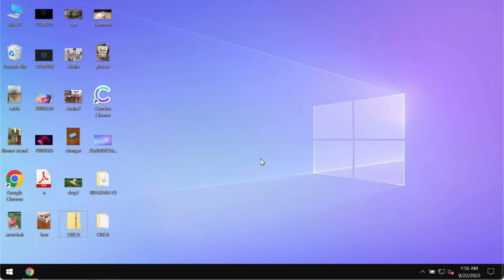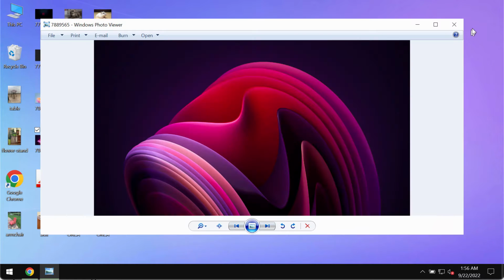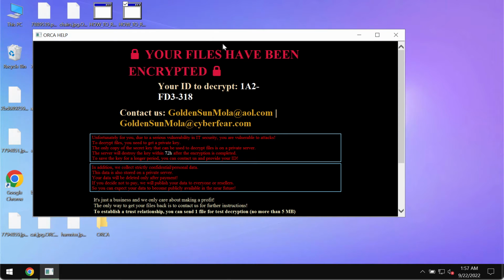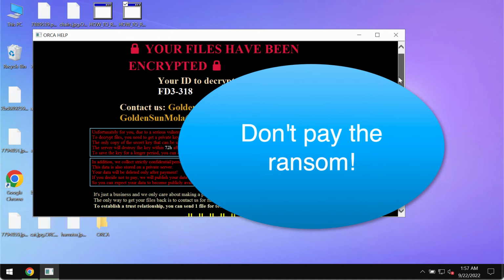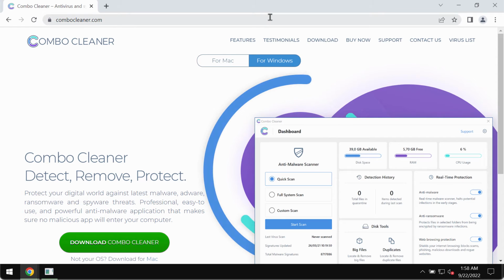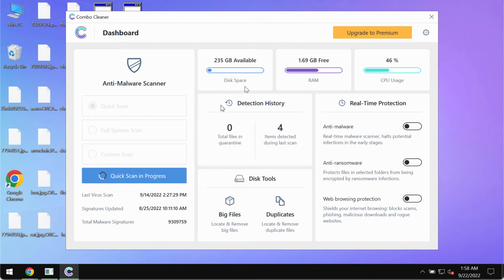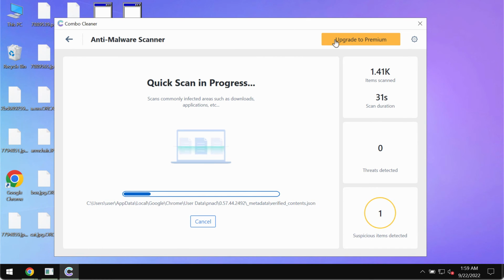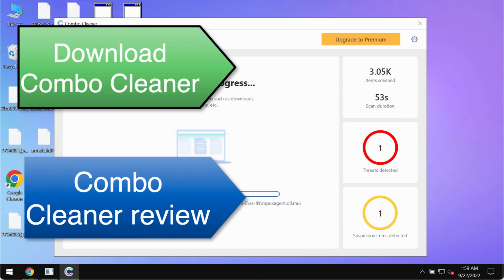ORCA ransomware removal instructions [Zeppelin family].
ORCA is a new ransomware-type infection. It is from the Zeppelin family, by the way. After we launched a sample of ORCA on our test PC, it started encrypting files and altered their titles. Original filenames were appended with the ".ORCA.victim's_ID" extension, e.g., a file named "5.jpg" appeared as "5.jpg.ORCA.1A2-FD3-318", and so forth. The ransomware tells the victims that they need to pay a special ransom for file restoration. Yet, paying the ransom is not a good solution. This does not guarantee the file recovery. If you pay the ransom you may simply waste your money. Remove it with Combo Cleaner Antivirus via the official and thus get your data protected with its help in the future.
More information about this threat can be found in this detailed guide

Quotation from the ransom note:
QUOTE
YOUR FILES HAVE BEEN ENCRYPTED
Your ID to decrypt: 1A2-FD3-318
Unfortunately for you, due to a serious vulnerability in IT security, you are vulnerable to attacks!
To decrypt files, you need to get a private key.
The only copy of the secret key that can be used to decrypt files is on a private server.
The server will destroy the key within 72h after the encryption is completed.
In addition, we collect strictly confidential/personal data.
This data is also stored on a private server.
Your data will be deleted only after payment!
If you decide not to pay, we will publish your data to everyone or resellers.
So you can expect your data to become publicly available in the near future!
It's just a business and we only care about making a profit!
To establish a trust relationship, you can send 1 file for test decryption (no more than 5 MB)
Do not waste your time searching for other decryption methods - THERE ARE NONE, you will pay more for your time!
Every day the price of decryption increases!
Do not use third-party programs to decrypt files - they can only do harm!
After payment, you get a decoder (.exe), you only need to run it, and it will do everything by itself.
UNQUOTE